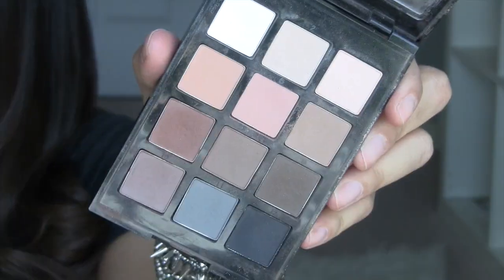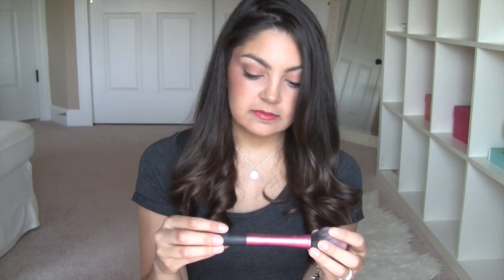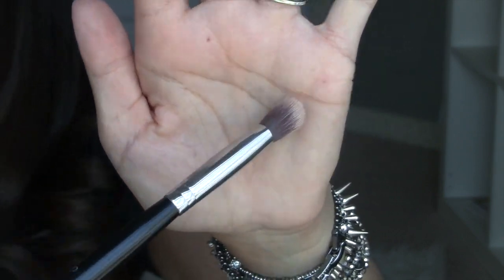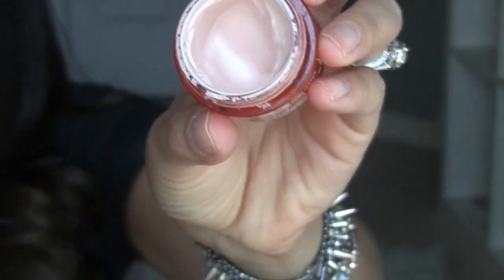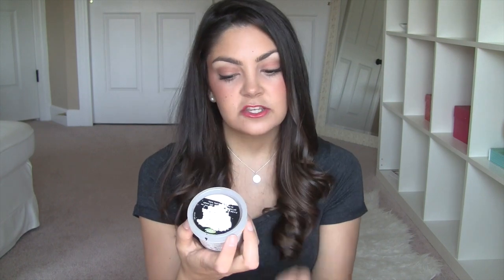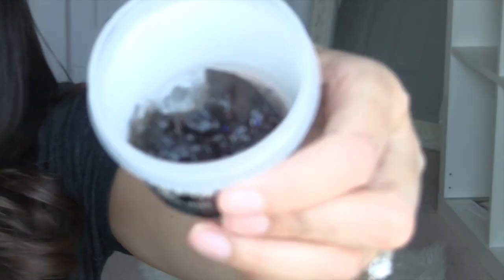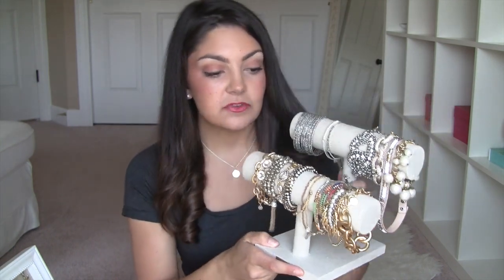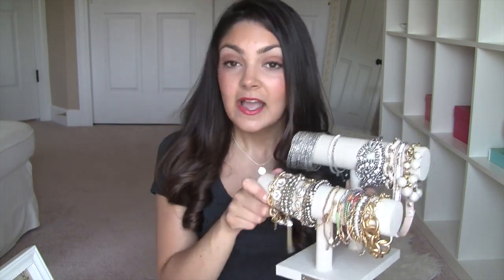May 2014 Favorites!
Here are all of the things I've been loving this past month!

My Getting Ready Video will be up on Friday!